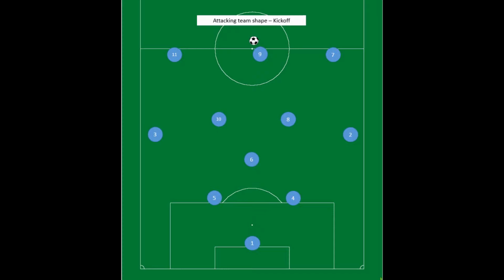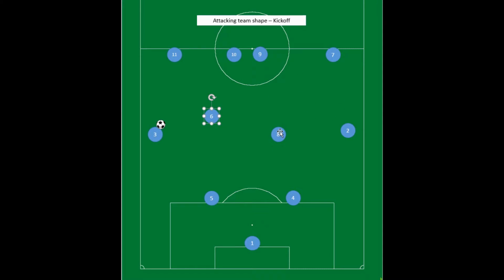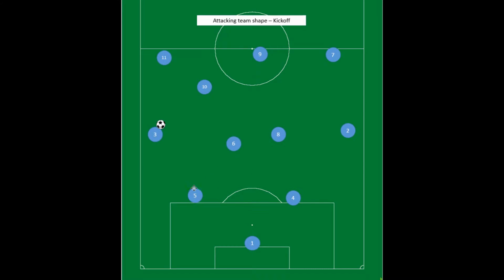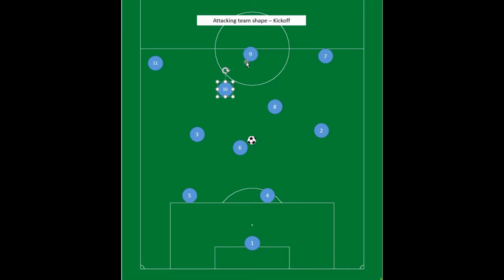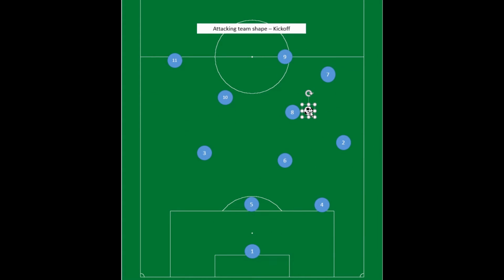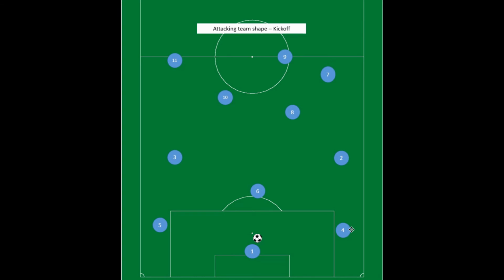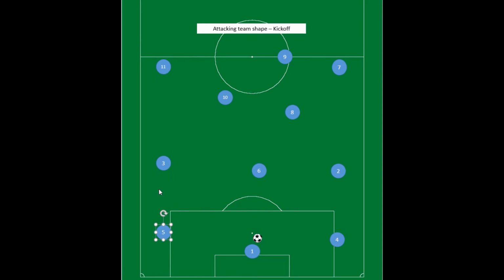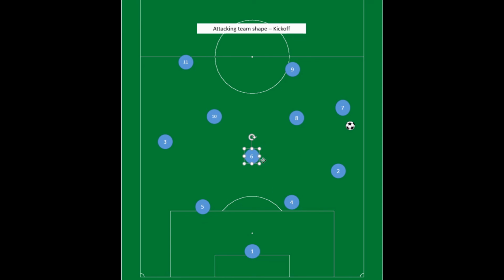Force Training Attacking shape at kickoff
Attacking shape on our half and at kickoff.